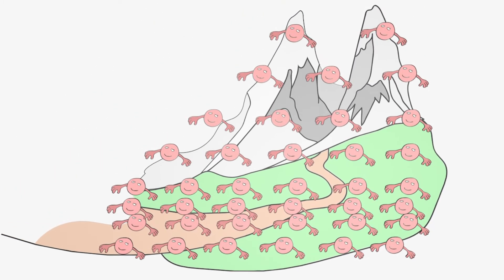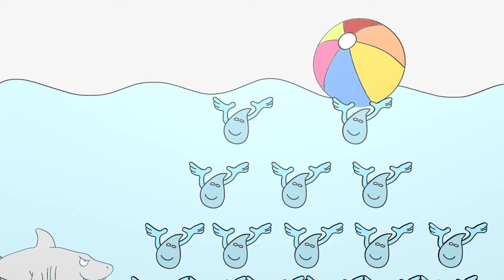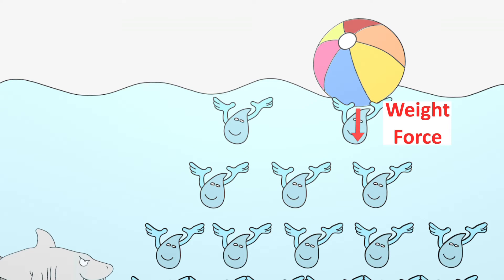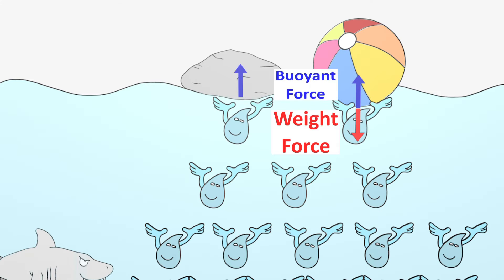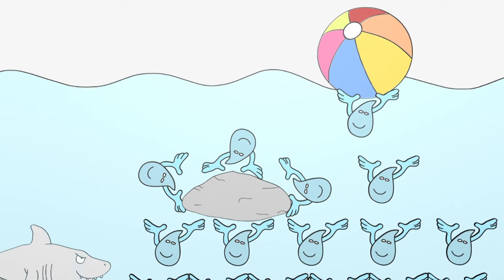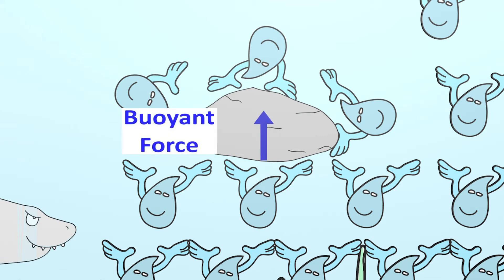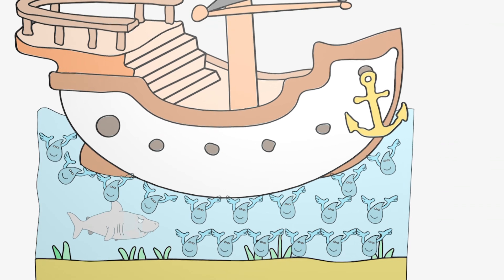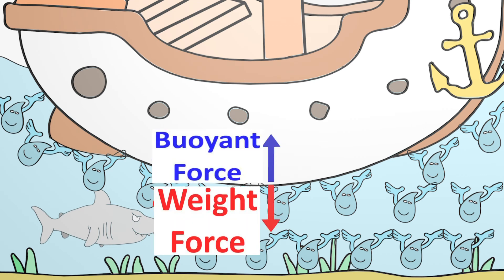Buoyant force - explained for kids - simply and clearly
Hi everyone. In this video I want to explain, how a ship is able to swim.
First we go to the mountains. You probably also know the phenomenon that the higher you climb a mountain, the thinner the air and the lower the air pressure. These little red figures are supposed to represent the air particles.
The deeper you go down the mountain, the closer the air particles are. This increases the air pressure the deeper you are.
We assume in water it is also the case that the deeper you are in the water, the greater the water pressure and the closer the water particles are to each other. You can feel this pressure on your ears when you dive. The deeper you dive, the greater the water pressure.
Before we look at a floating ship, let's first look at a beach ball.
This floats on the water surface. Since the water ball only has air inside, its average density is very low. This means that it has very little mass despite a larger volume. As a result, the beach ball presses on the water surface with a very low weight force. The weight force is so low that the few water particles on the surface of the water press against it strong enough for the beach ball to experience a buoyant force due to the water particles that is just as great as the weight force. So the ball can float.
Now let's look at an object with a much greater density ... a stone.
Let us assume that the area with which the stone presses on the water surface is similar in size to that of the beach ball. Therefore, the same number of water particles push the stone upwards and provide the buoyancy. However, with a similar volume, the stone has a significantly greater mass than the beach ball. Therefore, it presses with a significantly greater weight force on the water surface. Since the two forces do not balance each other this time, the stone sinks to the bottom.
On the way down, the water now presses on the stone from all sides. The two lateral forces balance each other out.
The force from the water particles, which presses the stone down on its upper side, is smaller than the force from the water particles, which presses the stone down on its lower side. This is because the number of water particles increases with depth. The two forces lead to a resulting upward buoyant force. However, since the weight force of the stone is greater, the stone continues to sink to the ground.
Now let's take a look at a ship. How can such a heavy ship swim?
A ship uses two tricks to do this.
On the one hand, a ship has a relatively large underside that sinks relatively far down into the water. This allows many water particles to exert a force on the underside of the ship and push it upwards.
The second trick is that a ship has large cavities inside that are only filled with air. This reduces the mean density of the ship and thereby also the weight force.
In this way, boyancy and weight force can balance and the ship can swim.